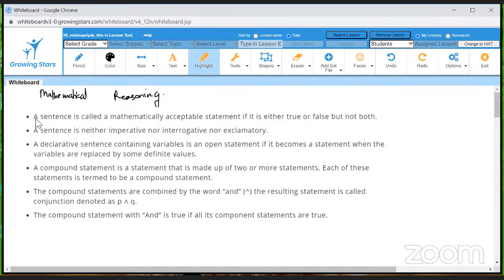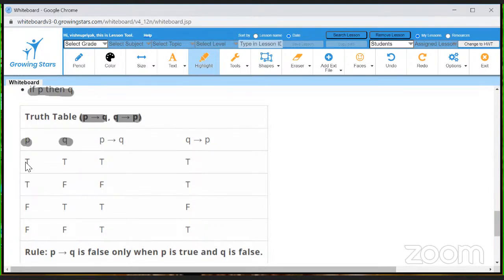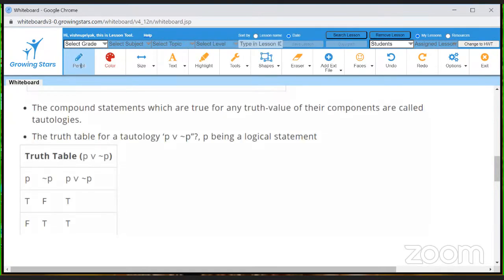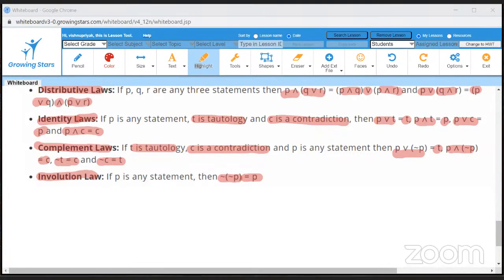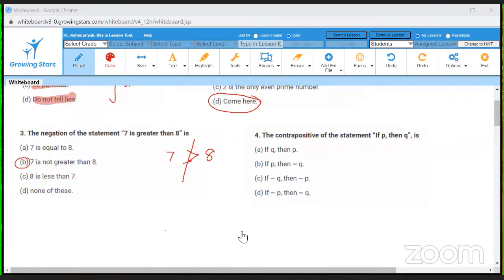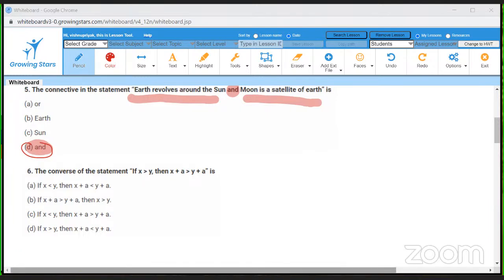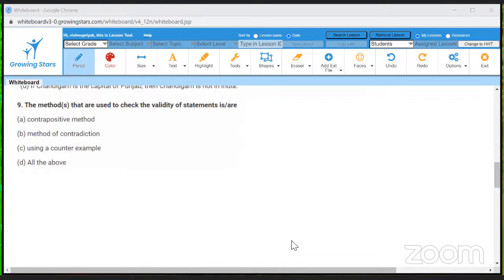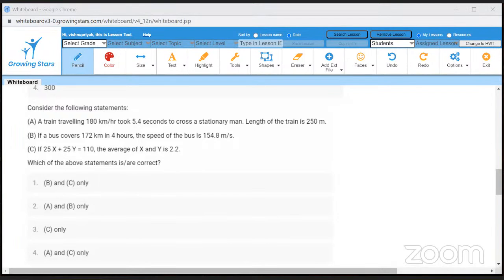ROTARY SANKALP KCET CLASS 17 - MATHS - Mathematical Reasoning